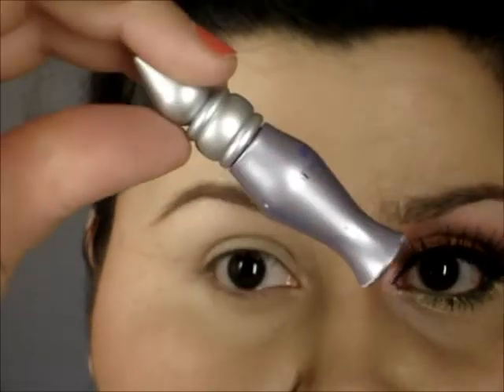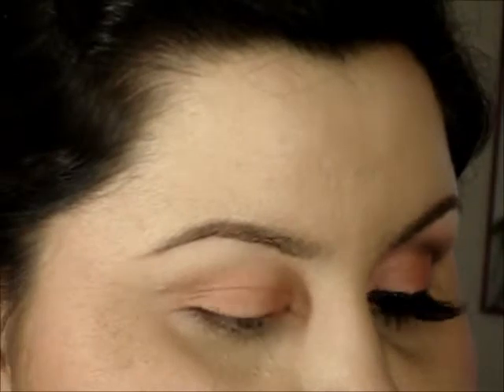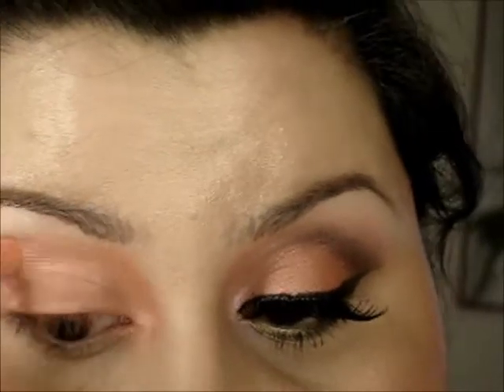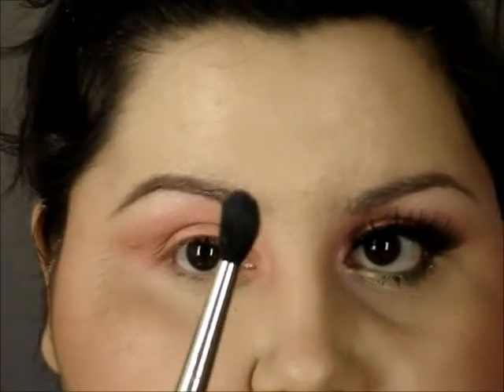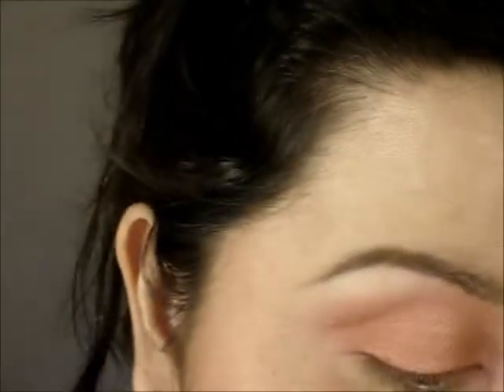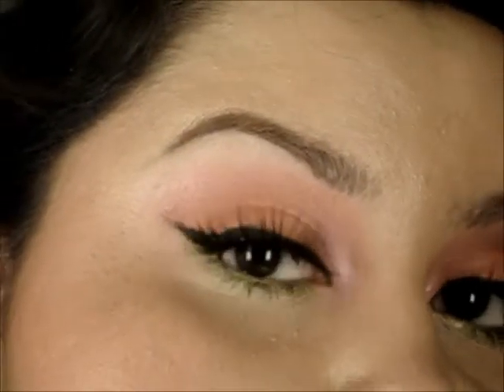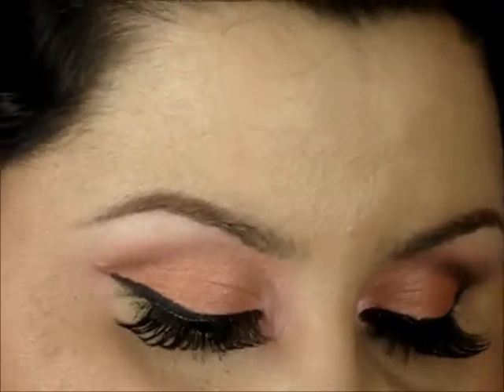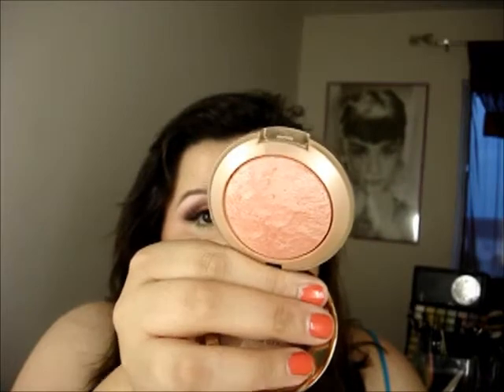All About Coral (REQUEST)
Hey dolls,
So this was a requested look :) She requested an orange/coral
look, which I leaned more towards the coral side :) Hope you

Stalk me here!!! :) lol

Here is a list of products used for this look:

Eyes:
UDPP
mac coral crepe paint pot
elf 100 e/s palette
physicians formula gel liner
maybelline full n soft mascara
nigel's false lashes

Cheeks:
milani luminoso mineralized blush

Lips:
loreal peach fuzz lipstick
mac early bloomer lipglass

Brushes:
mac 239
coastal scents deluxe crease brush
mac 224
elf blending brush
maxines mop brush in 1/4"

take care loves
xoxo
Laura